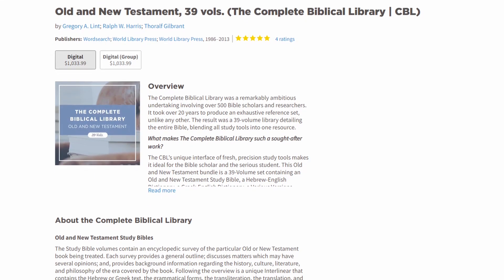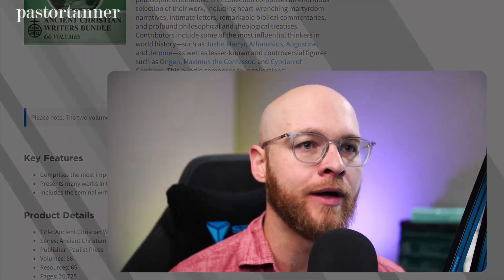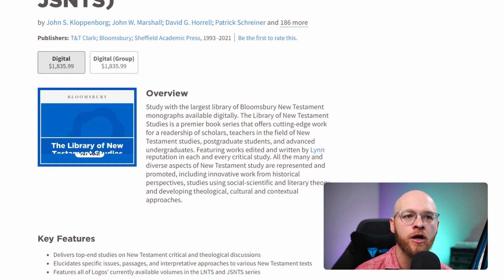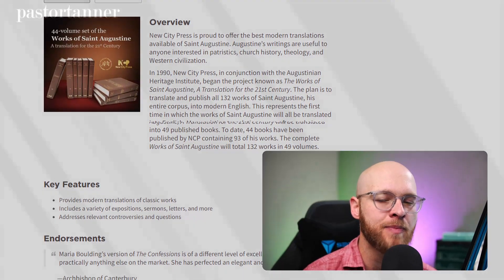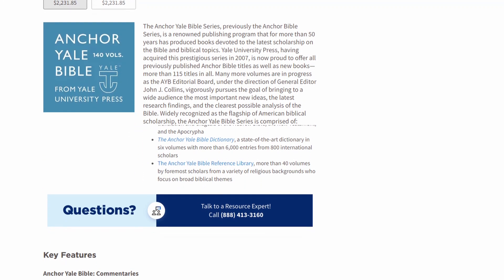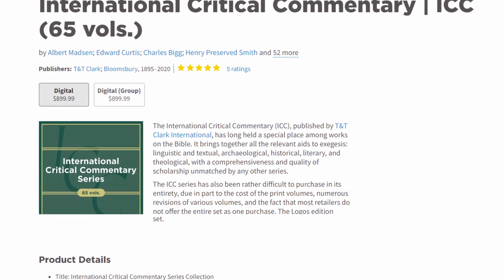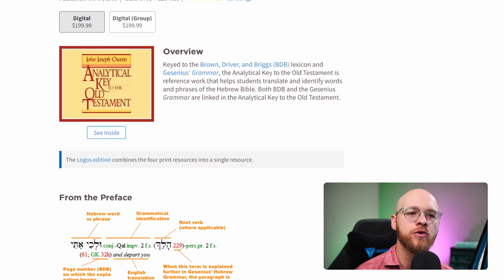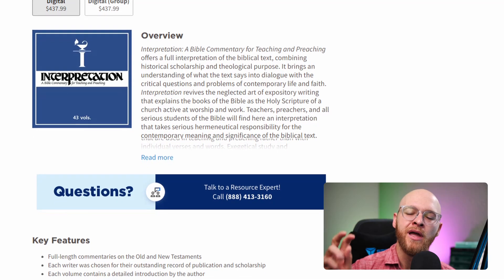Portfolio Packages - Logos 10 Buyer's Guide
Which Portfolio base package should you get? Here I give some of my ‘best-buys’ in these awesome Logos libraries.

Timestamps:
0:00 Intro Logos 10 Bible Software Portfolio Buying Guide
0:33 Logos 10 Standard Portfolio
1:09 Logos 10 Anglican Portfolio
2:02 Logos 10 Baptist Portfolio
3:07 Logos 10 Lutheran Portfolio
3:56  Logos 10 Messianic Jewish Portfolio
4:37 Logos 10 Methodist & Wesleyan Portfolio
5:07 Logos 10 Orthodox Portfolio
5:40 Logos 10 Pentecostal & Charismatic Portfolio
6:16 Logos 10 Reformed Portfolio
7:08 Logos 10 Verbum Standard Portfolio
7:38 Best Portfolio Package
7:52 Runner-up Portfolio Package